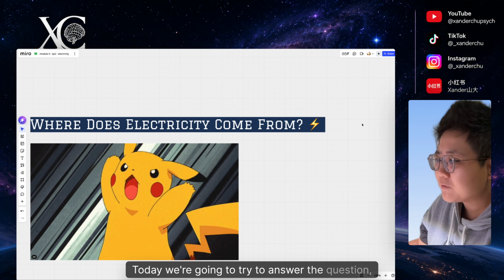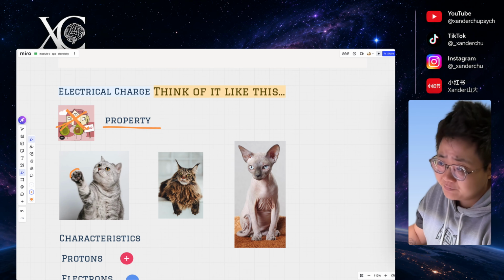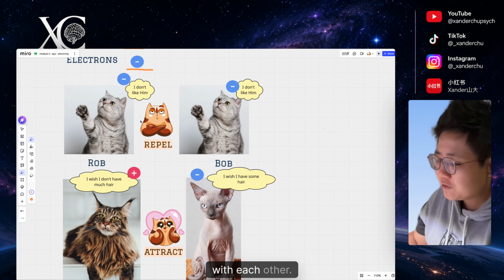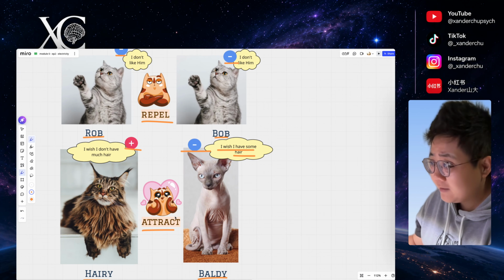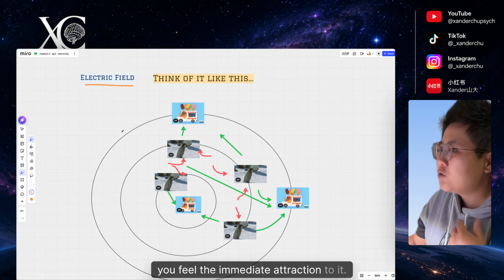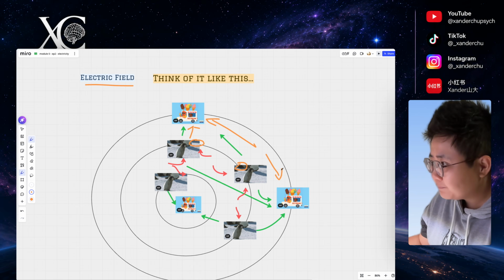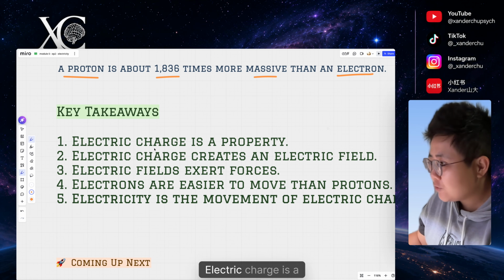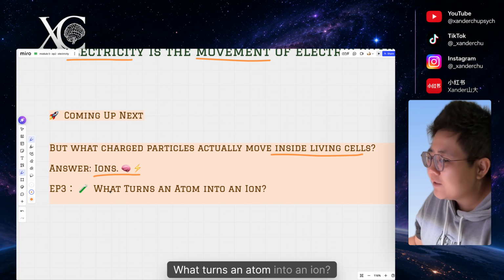Where Does Electricity Come From? ⚡ Electric Charge Explained | Neurobiology Module 0 Part 2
Before we can understand neurons, action potentials, and brain signals, we need to go back to the basics: electric charge. ⚡

In this episode, we explore where electricity comes from, how positive and negative charges behave, what an electric field is, and why movement is essential for electricity.

This is Part 2 of Module 0: Foundations — Physics & Chemistry of Life.

In this video:
00:00 Introduction
00:10 Recap of the Atom
00:27 Electrical Charge
02:37 Electric Field & Electricity
04:55 Key Takeaways
05:32 Coming Up Next

Electricity is not magic.
It begins with matter, charge, and movement.